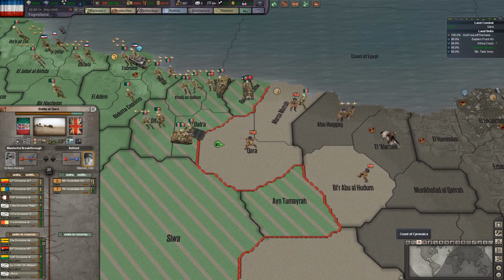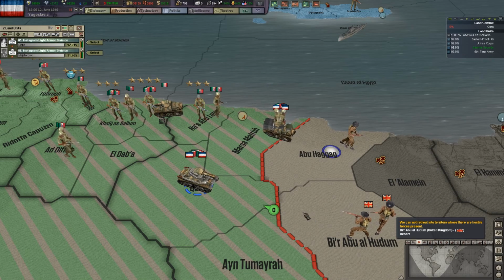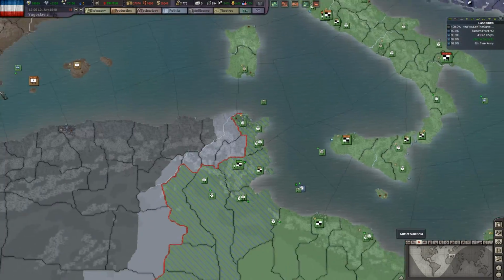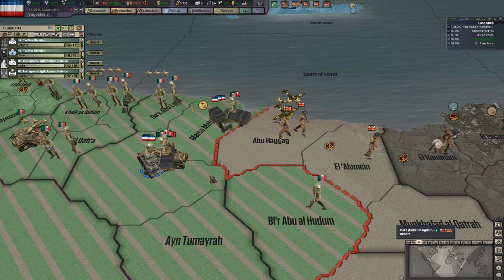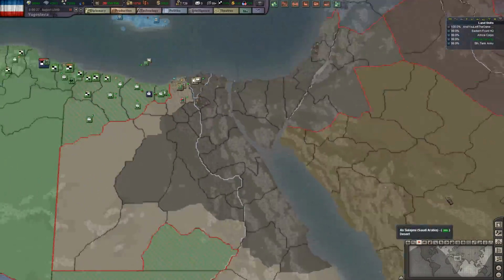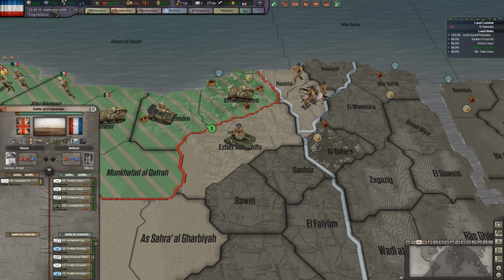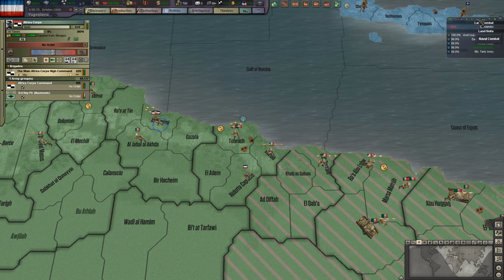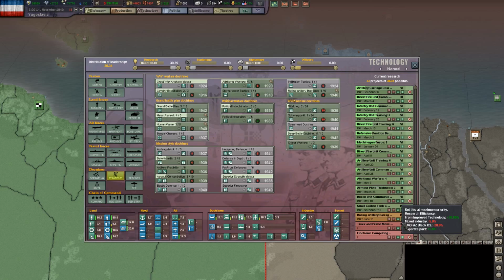Hearts Of Iron 3 Part 100 And You Left The Game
Bitcoin 1nf8rHZPJkkfPpfef1xsYNZwxfj1uiy4M